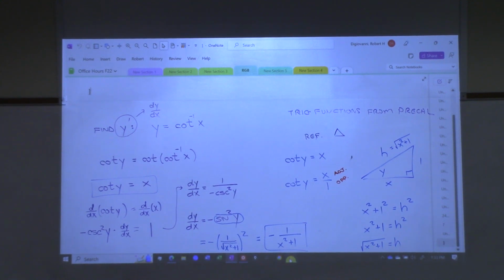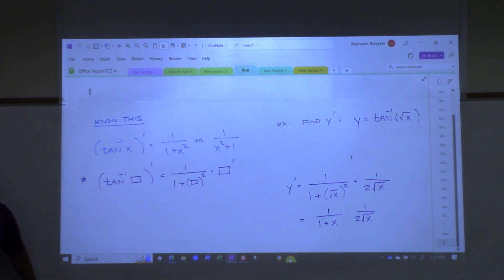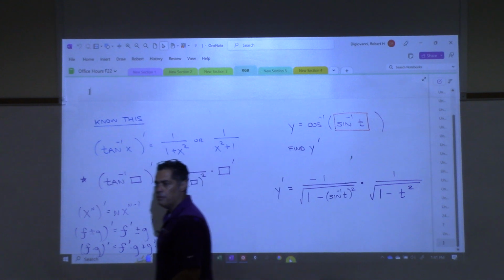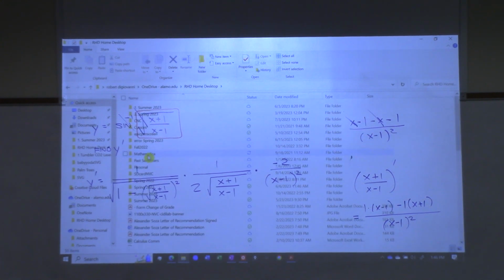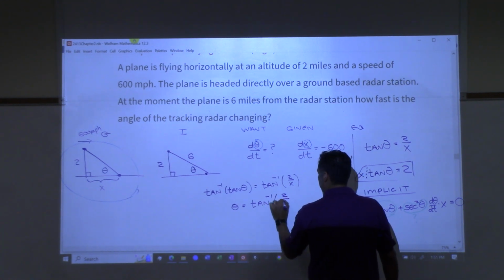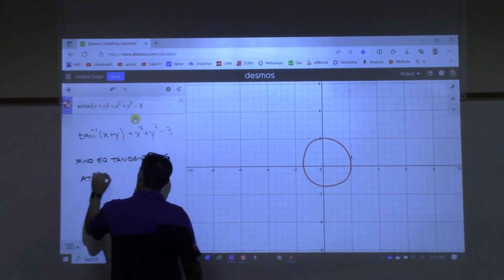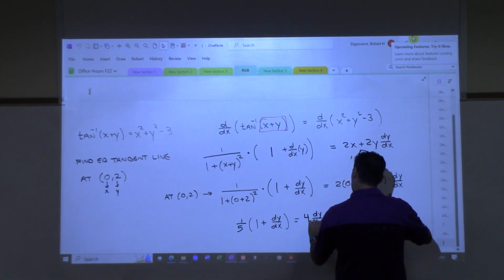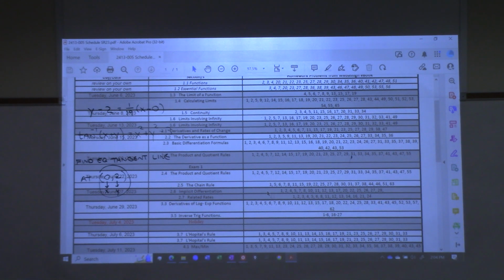2413 7/6 part2